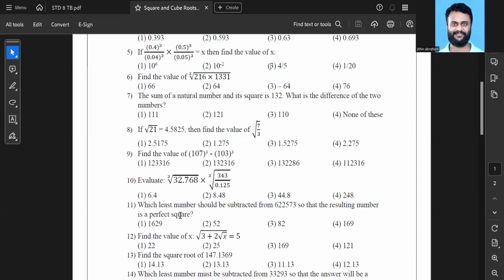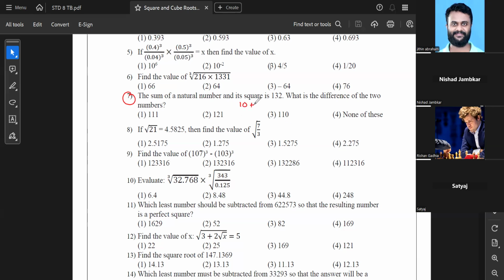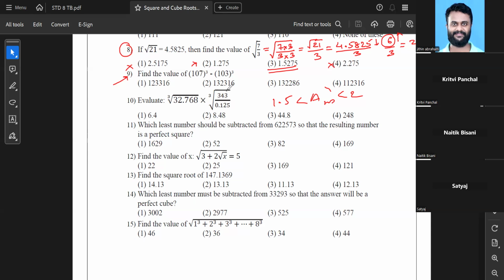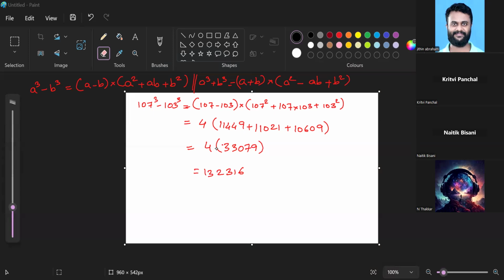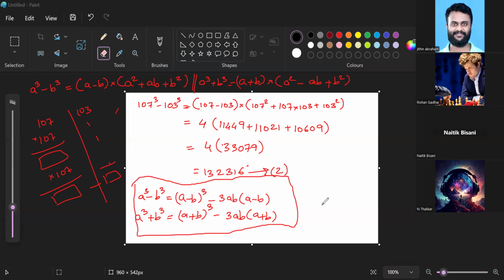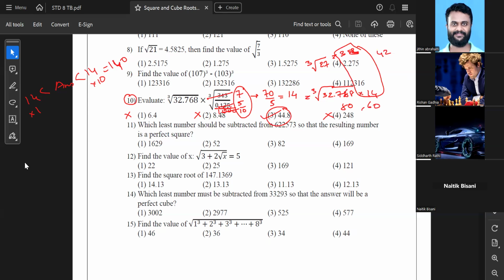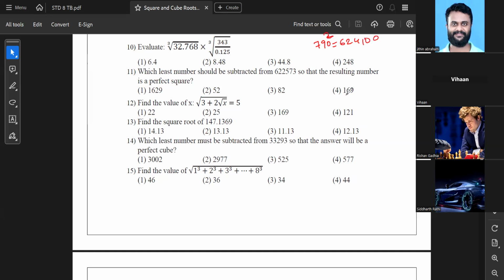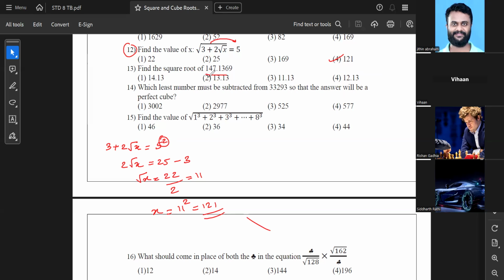CLASS 2/part 2/27-8-24/ IPM 8TH STANDARD FINAL VIDEO